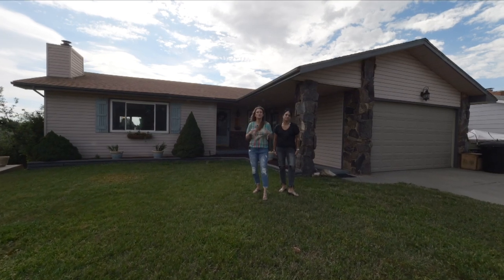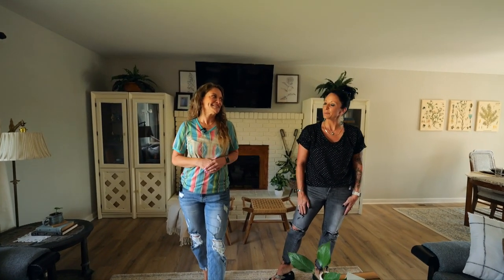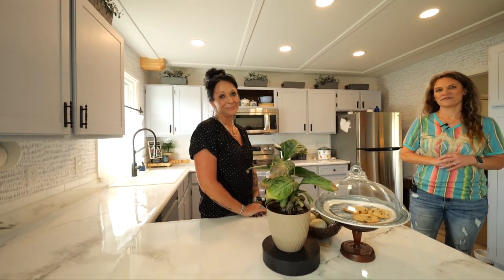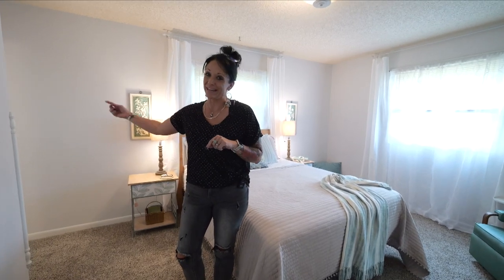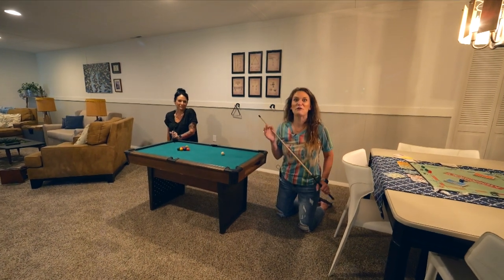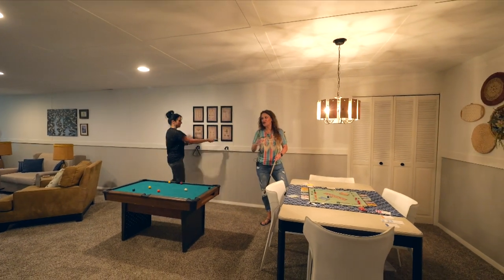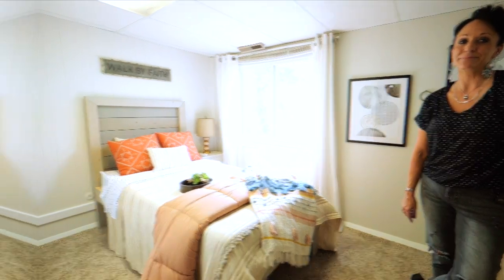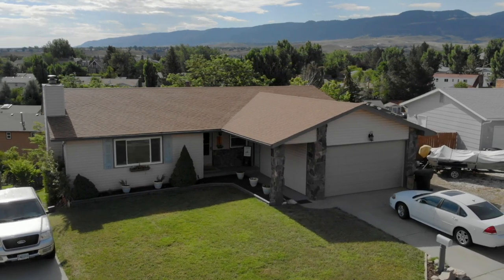Updated Ranch Style home with a basement! 3851 Ridgecrest, Casper, Wyoming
Have you been dreaming of a peaceful, lifestyle? Then, we’ve got the perfect place for you! This five-bedroom, 2.75-bathroom house has everything you need and more! Over 2800 sq ft with a double car garage and lots of RV parking. On the main floor, you’ll find a spacious updated kitchen with newly painted cabinetry, counter space, storage, and a full suite of newer stainless steel appliances. It also has the cutest kitchen nook for extra seating. Its gorgeous luxury vinyl planking flow into the dining and living area, flooded with light from the sliding doors that open up to the deck. The views of the city and Casper mountain are phenomenal. You’ll also find 3 bedrooms, two baths, including the master suite, with an updated bathroom on this floor. Finally, you’ll find an office area, a large family room, two more bedrooms, and a bathroom on the lower level. There’s also a walkout, a sliding door to the patio, and a well-manicured yard. Don’t miss out on this opportunity!